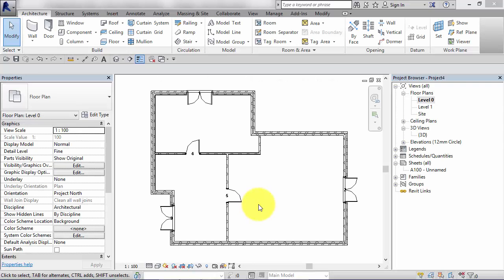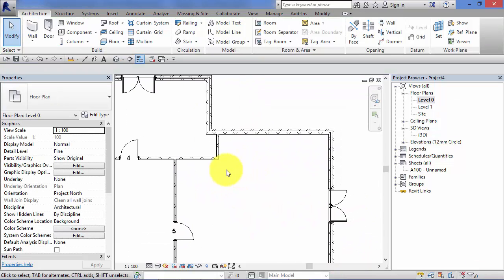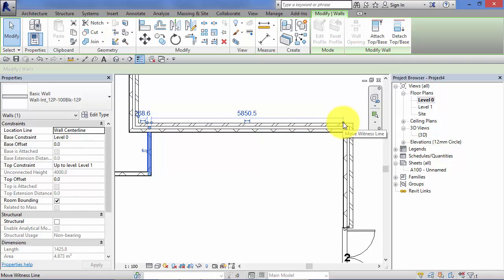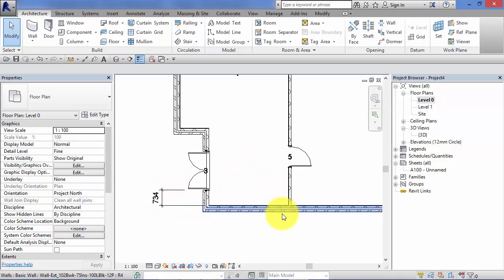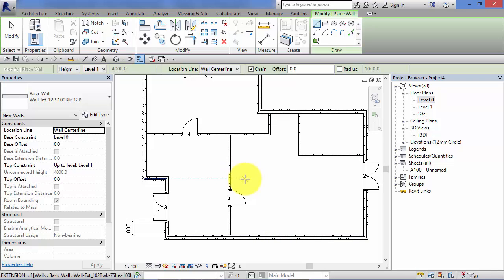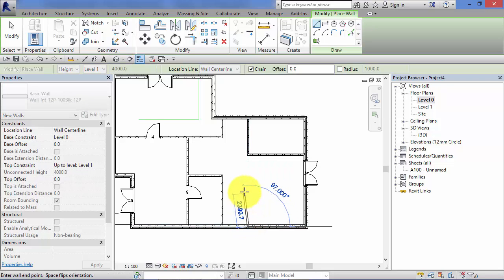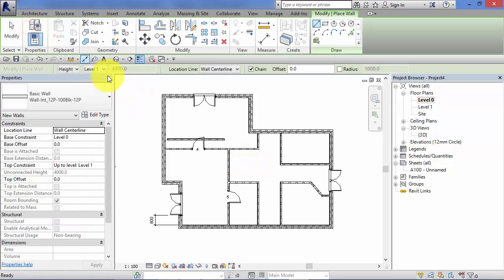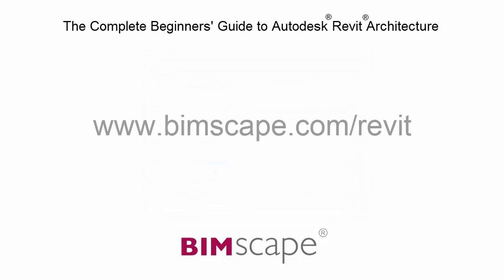Module 3: Unit 7: Revit Architecture: Drawing Aids